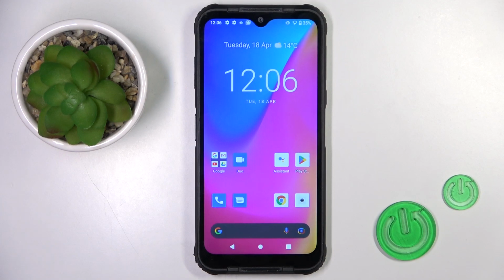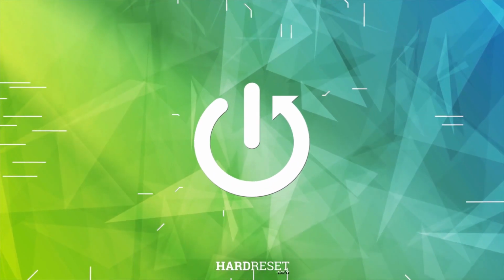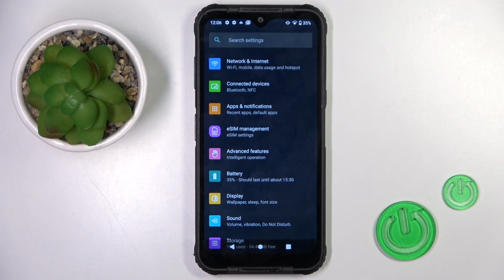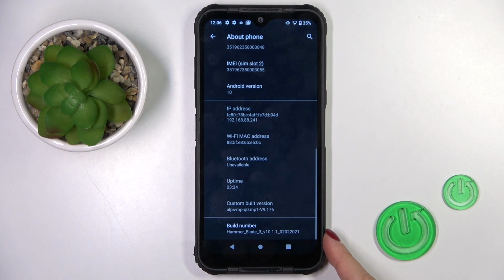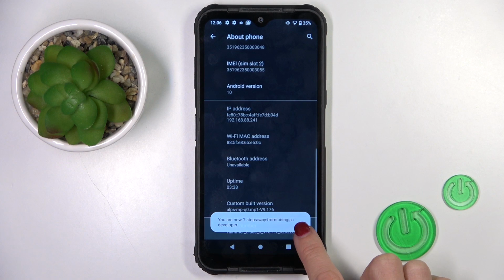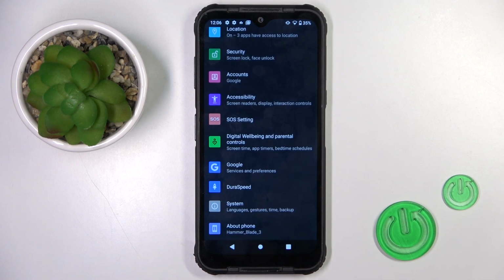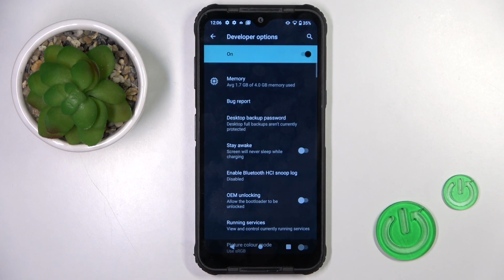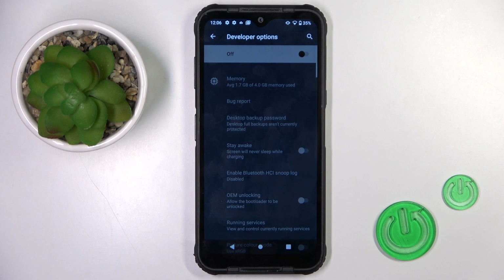How to Activate Developer Options on Hammer Blade 3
Find out more info about myPhone Hammer Blade 3:
The developer mode in Hammer Blade 3 provides developers and advanced users with additional tools and options for optimizing performance, testing apps, and customizing various aspects of the device. Now, we will show you how to activate that special mode on your phone.

How to activate developer options on Hammer Blade 3? How to turn on developer options on Hammer Blade 3? How to enable developer options on Hammer Blade 3?